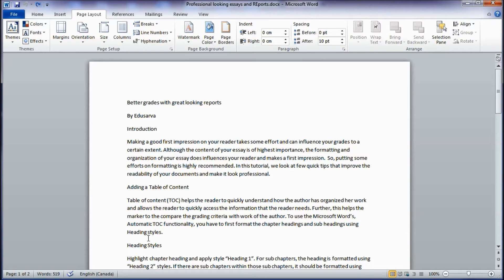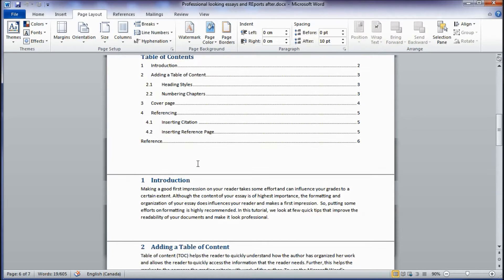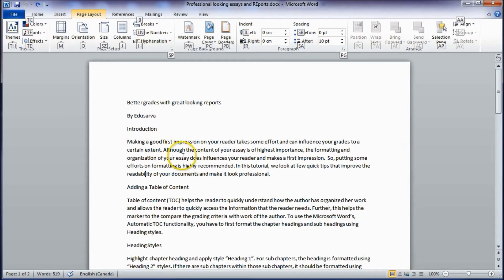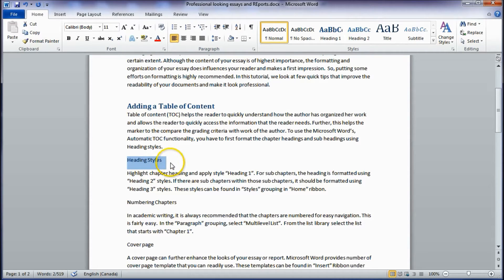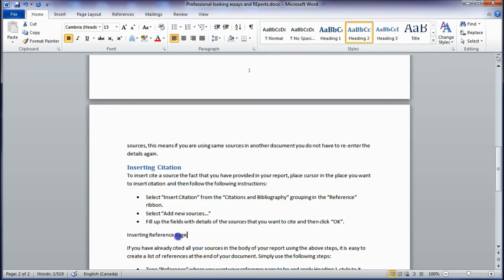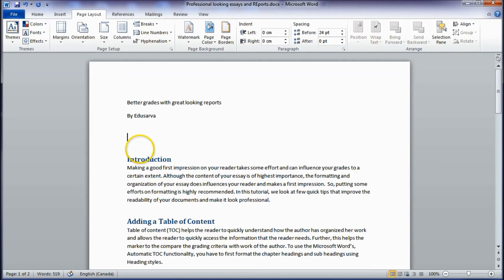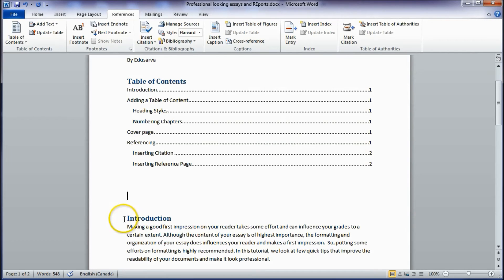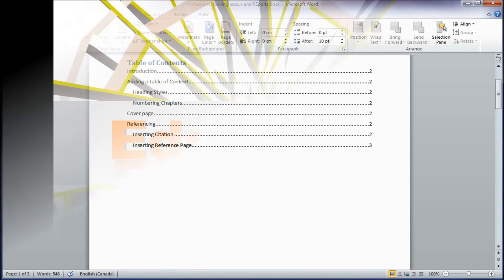BetterGrades Part 1 Adding a Table of Content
This video tutorial explains how to add a table to content to your document.